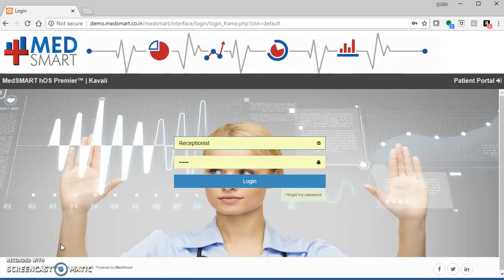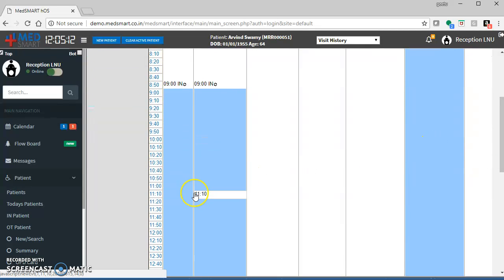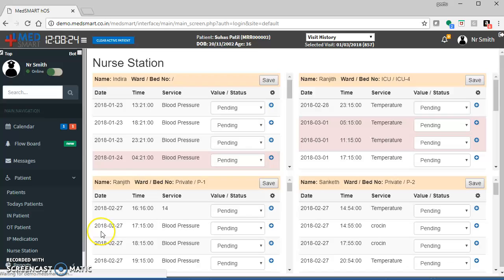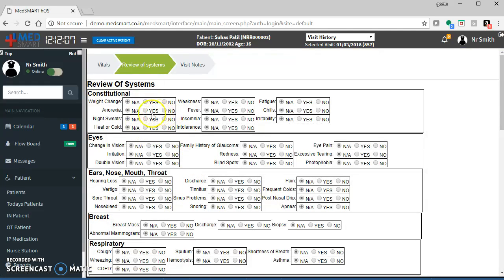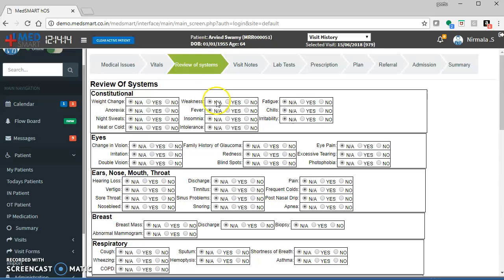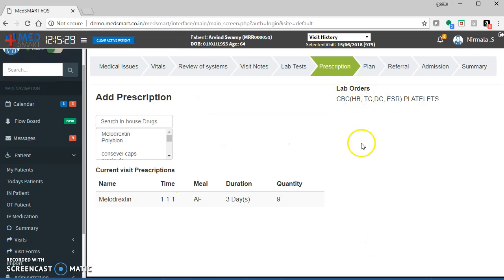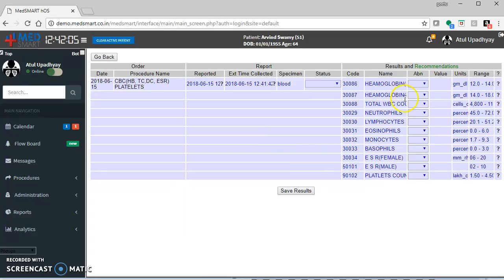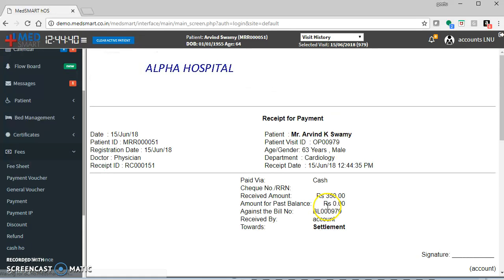MedSmart HIS Demo